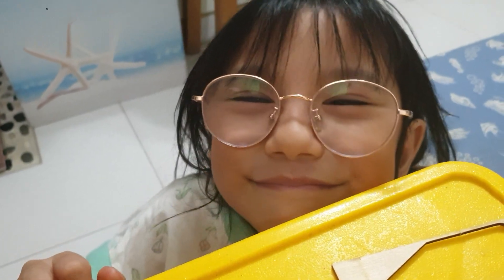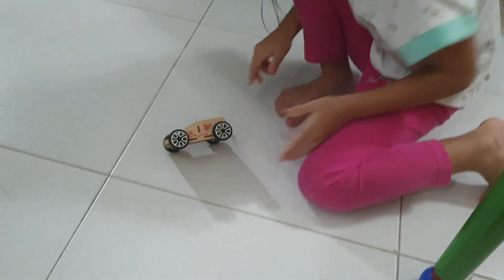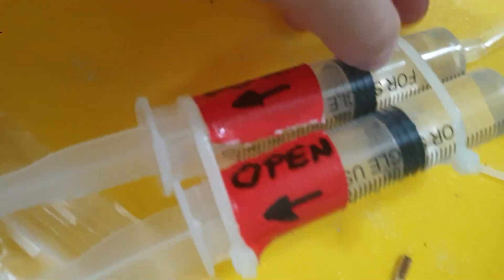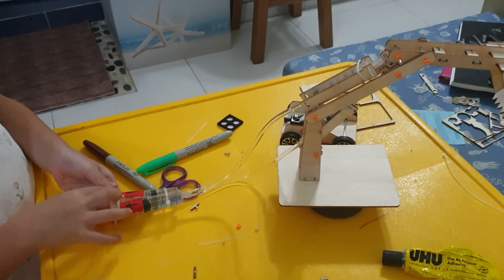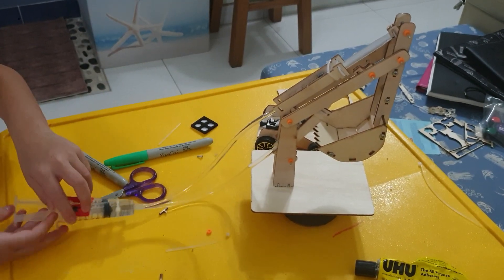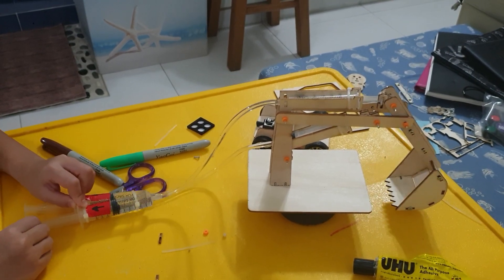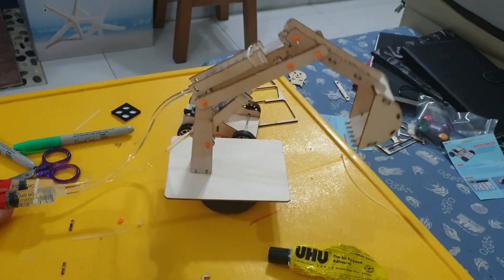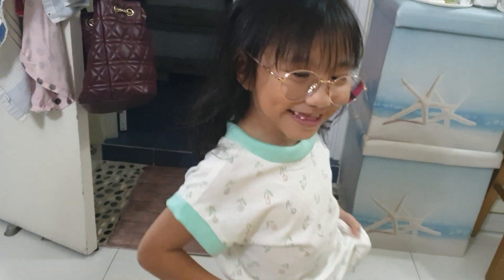Claris' STEM set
Claris built most of this herself I only assisted in assisted in alignment and assembly of the digger.